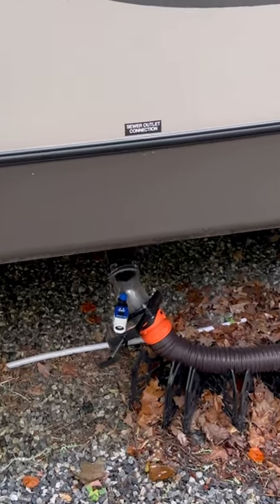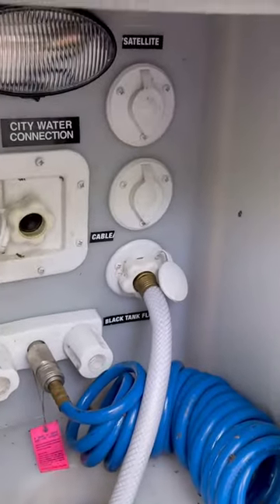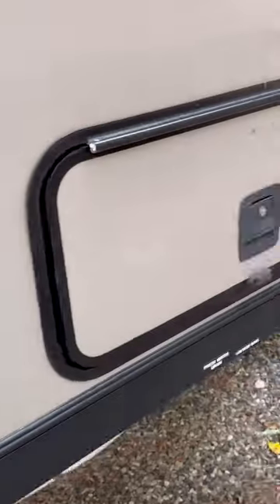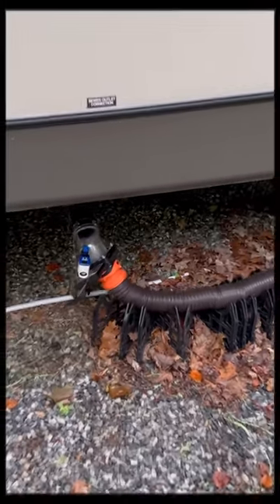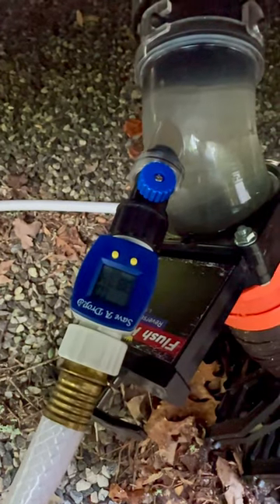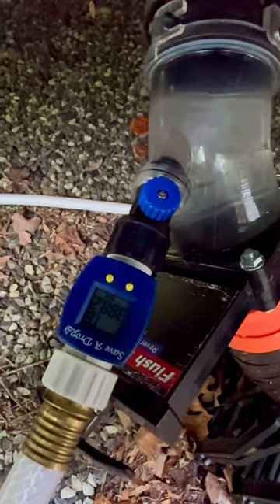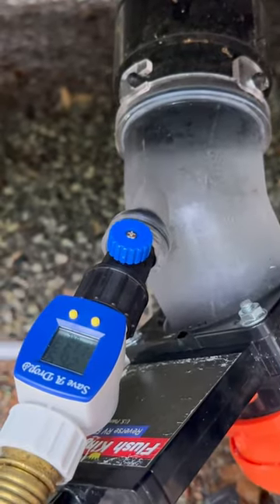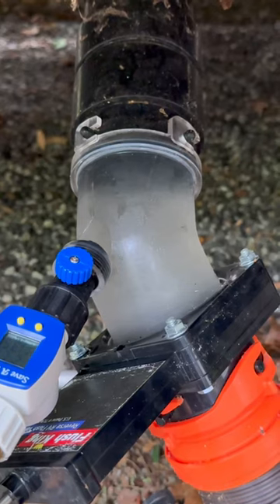Your Black Tank Flush SUCKS… Here is PROOF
Flush King

Water meter

AMAZON STORE

CAMERA GEAR